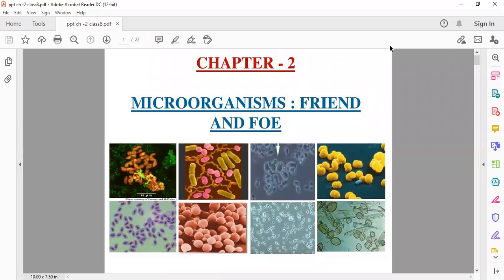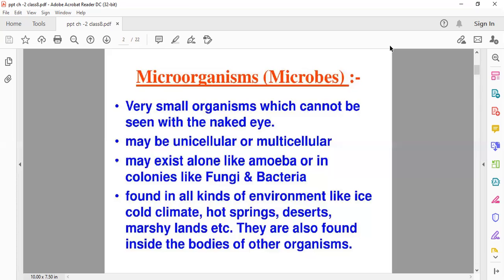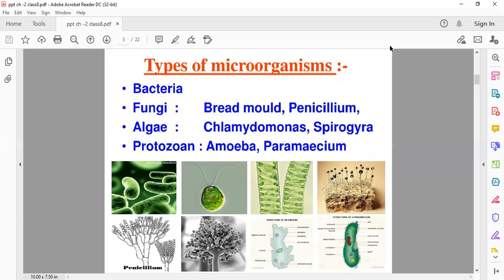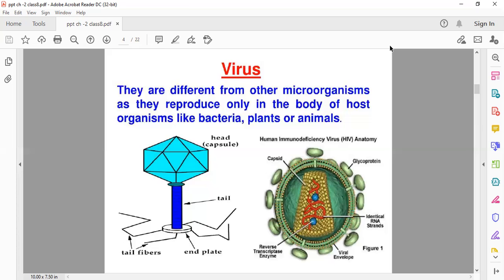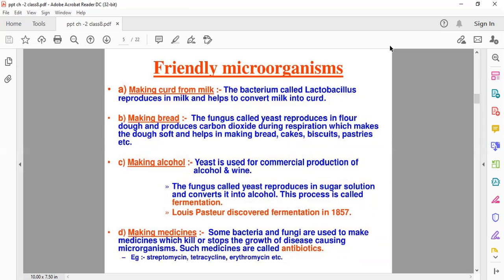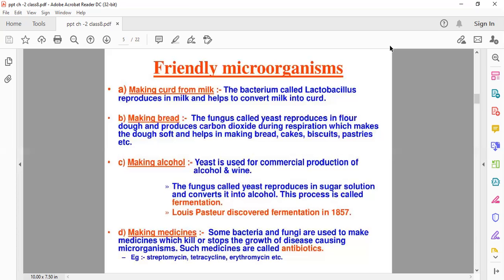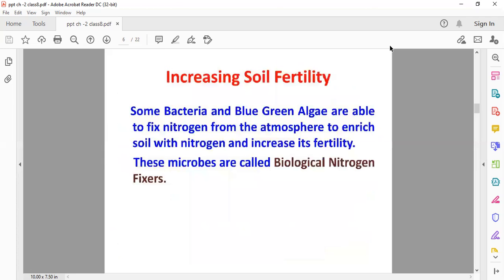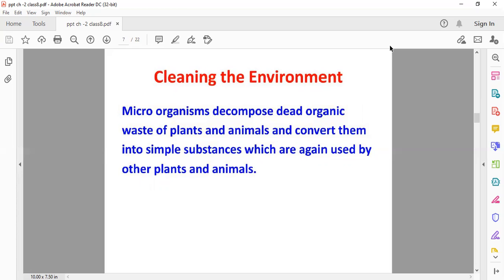science _chapter2_ part 1_24th may